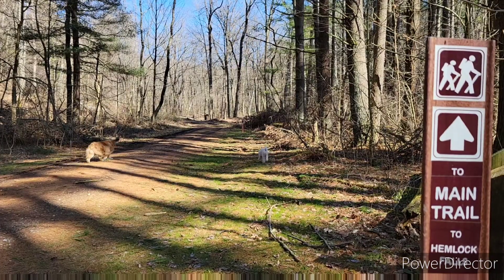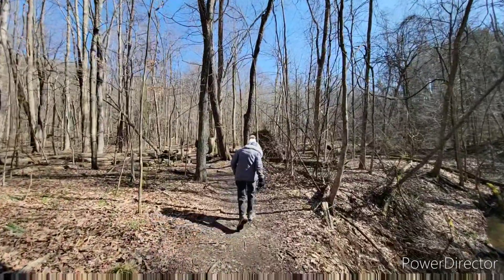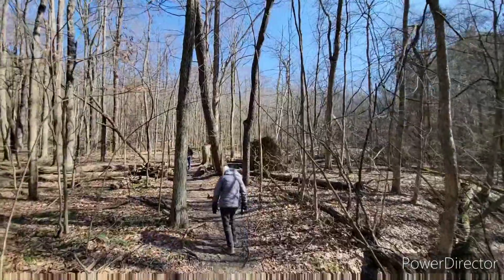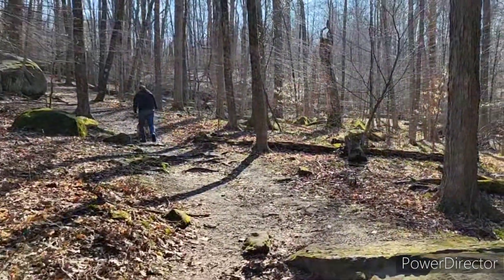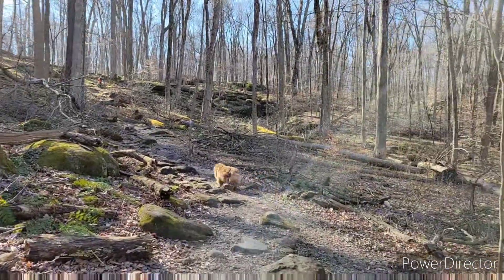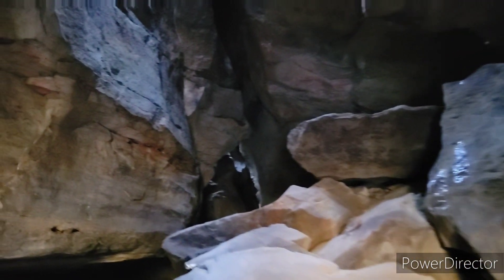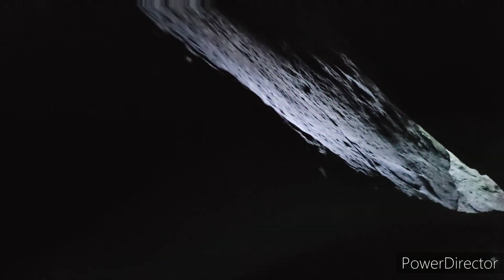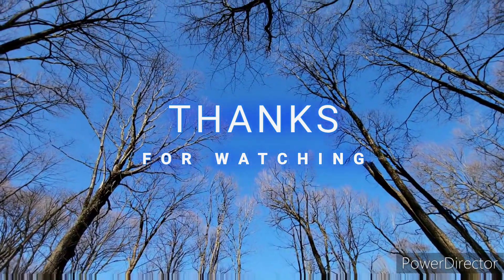Hemlock Falls and Butternut Cave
Hope Piano Strings by Lite Saturation